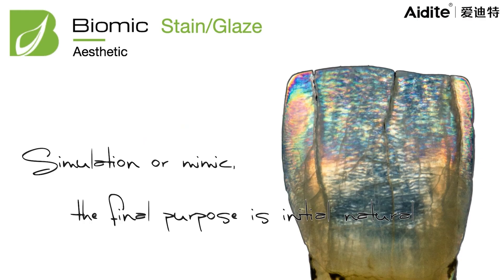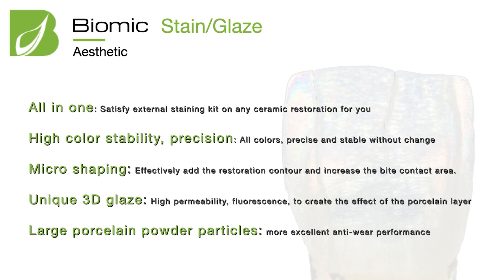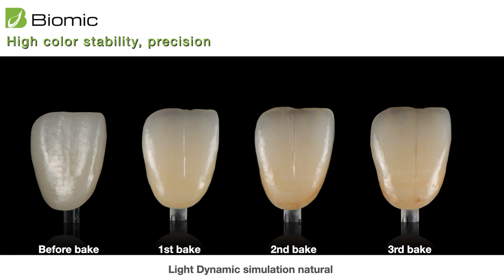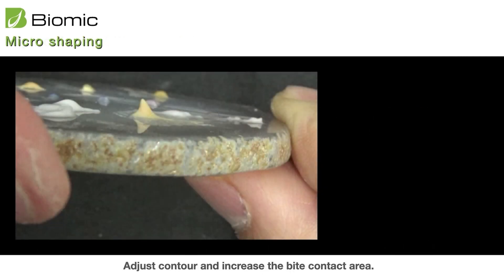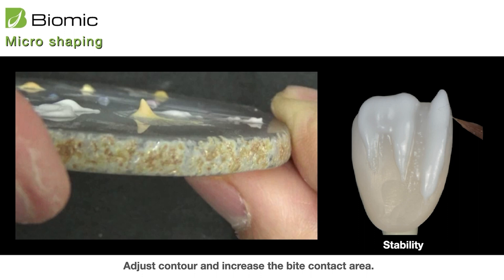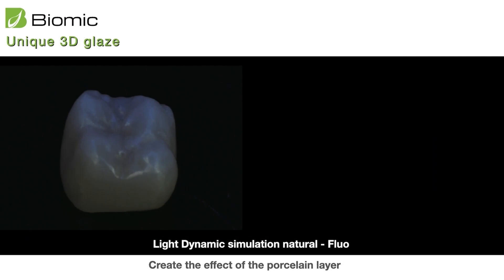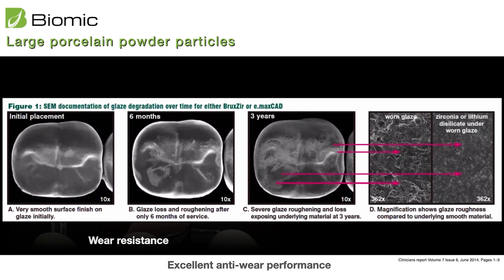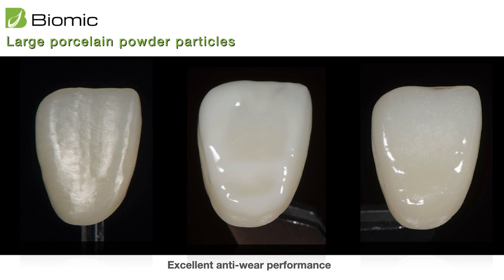Aidite Biomic Stain&Glaze Introduction by Chien Ming Kang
Aidite Biomic Stain&Glaze Aesthetic Kit is designed to allow dental technicians to use a fast, simple method to finish their work, achieving a restoration that replicates natural teeth. Learning more about the Aidite Biomic Stain&Glaze

Aidite aims to build a dental ecosystem with technology and to provide everyone with a healthy and beautiful smile.